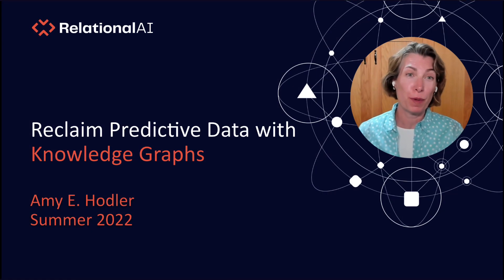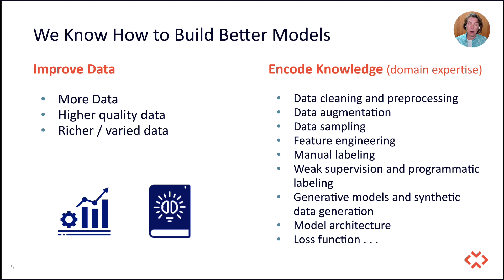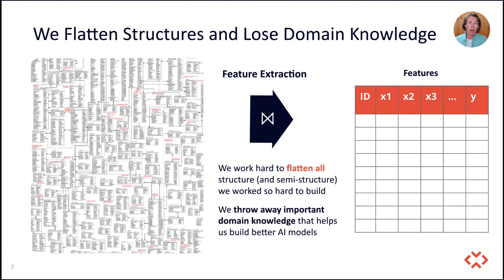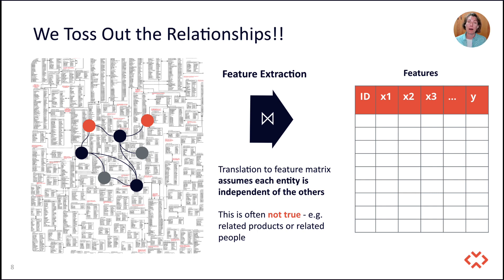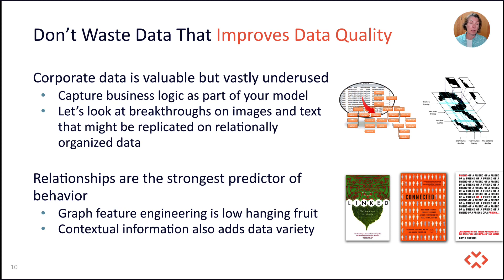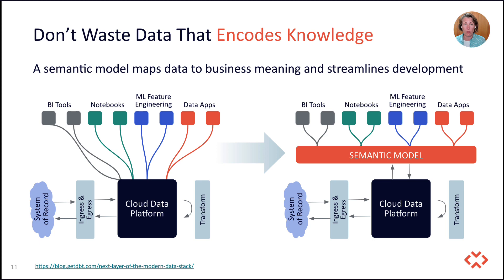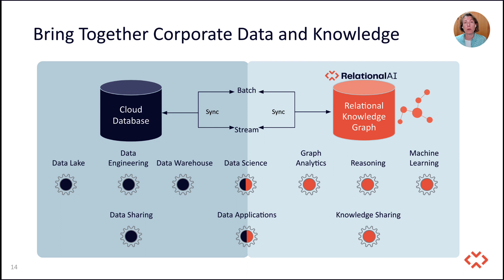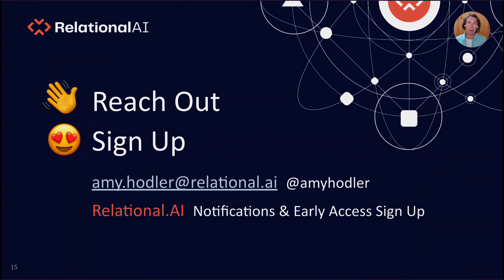Hate Wasting Good Data? Reclaim Predictive Information with Knowledge Graphs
As we move to data-centric AI, we demand higher quality data. Yet, the first step in creating predictive models often involves tossing out predictive information. ML systems struggle to handle the complexities of domain knowledge and entity relationships, so we remove or destroy this data - despite studies that repeatedly show they are highly predictive. In this lightning talk, we’ll look at how data scientists and ML engineers can use a relational knowledge graph to make domain expertise and contextual information available to ML models. Learn how to stop wasting the predictive data you already have.